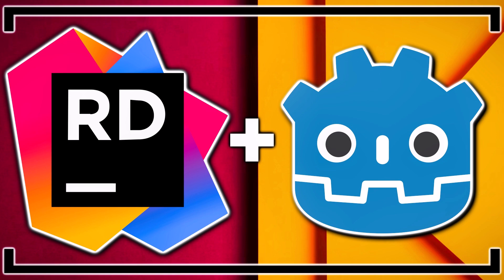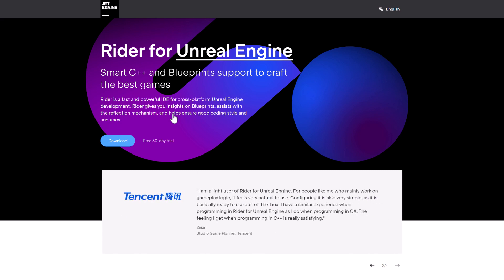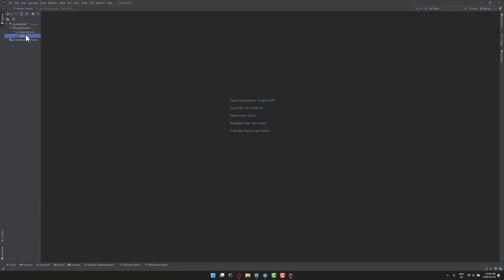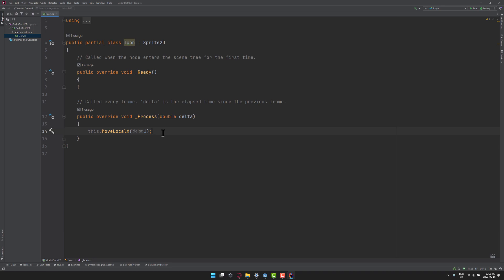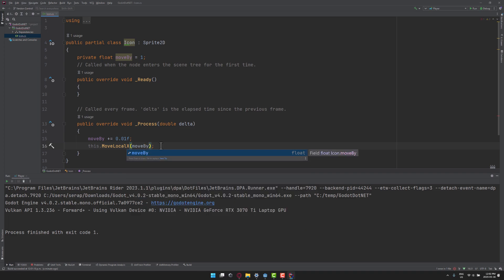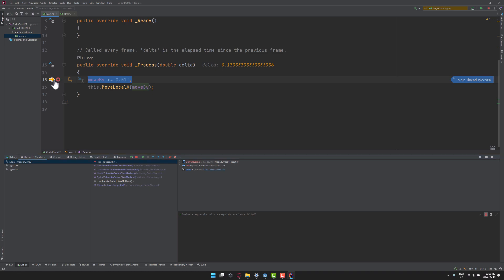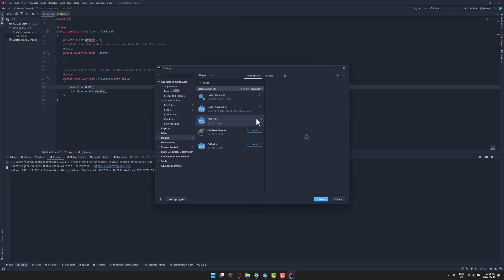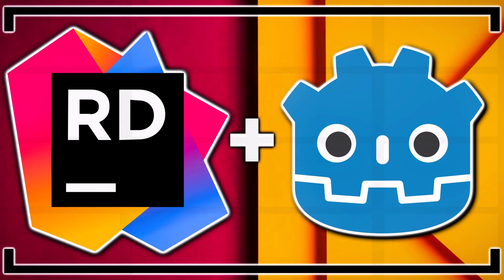JetBrains Rider IDE For Godot Game Development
JetBrains .NET IDE Rider has recently received for the Godot game engine.  In this video we look at how to integrate Rider with the Godot game engine for C# programming.